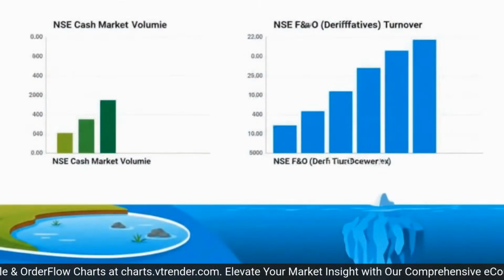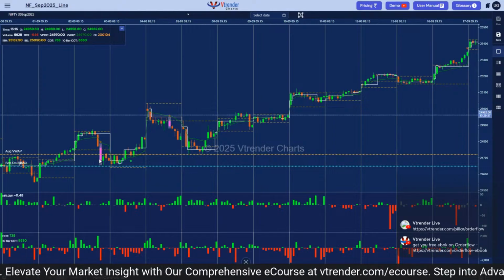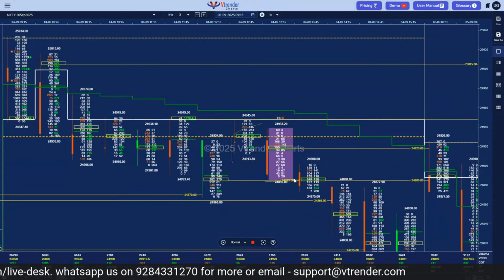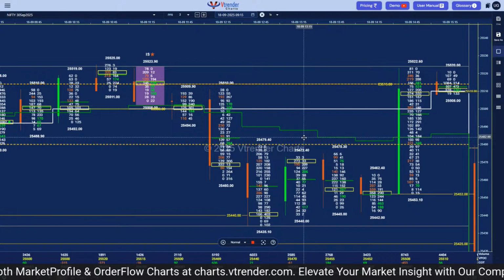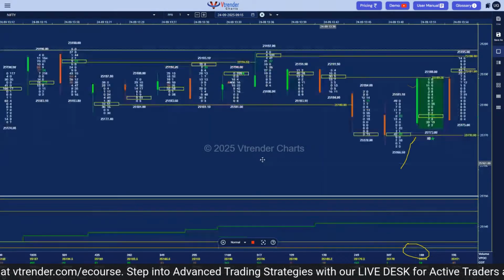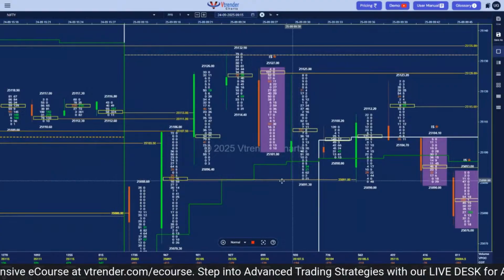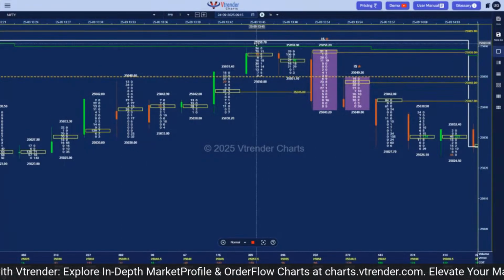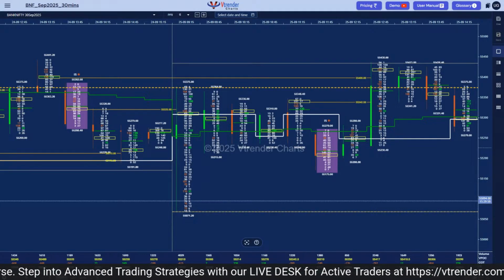Why Flow Reveals the Truth Behind Every Market Move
Candles tell you where the market has been.
Indicators tell you where the market might have been.
But Orderflow? It tells you where the market is going right now.

In this 30-minute session, we walk through recent trading setups from Nifty & Bank Nifty, showing how Orderflow exposes the hidden intent of buyers and sellers — something candlesticks and lagging indicators can never do.

✅ Real trading setups from the past week
✅ Why Initiative Buying & Selling (IB/IS) bars matter
✅ How to track Commitment of Traders (COT) in live flows
✅ How Orderflow changes the way you plan, enter, and manage trades

👉 Trade live with us in the VLD